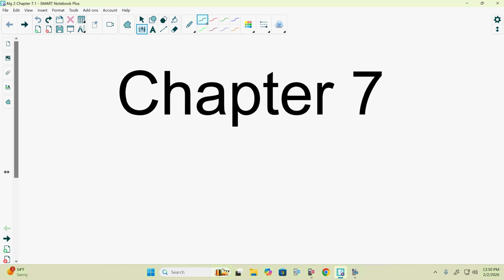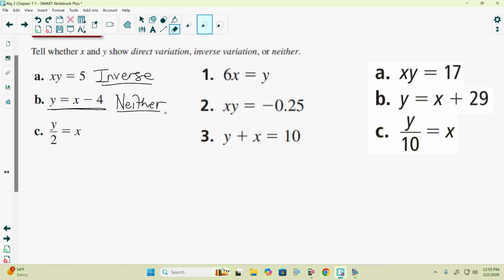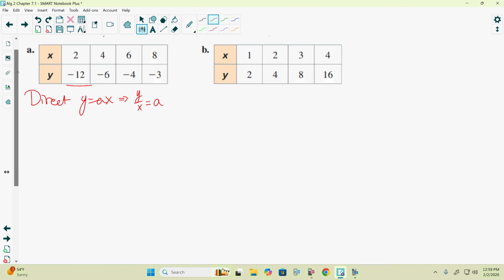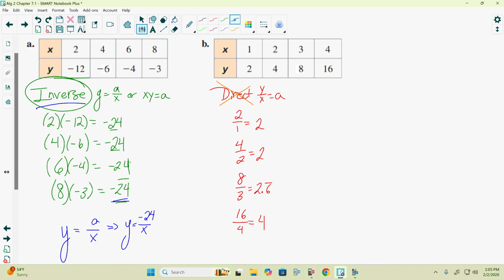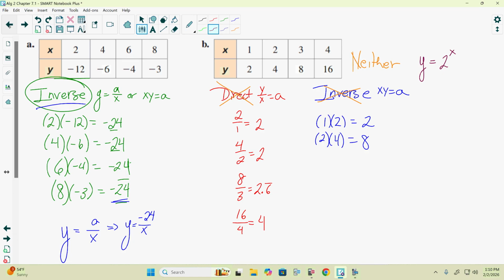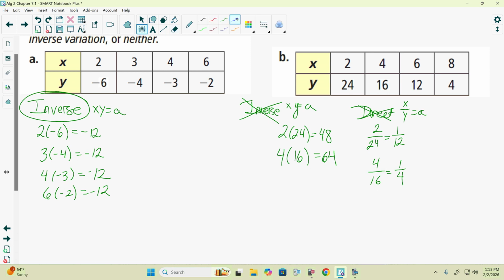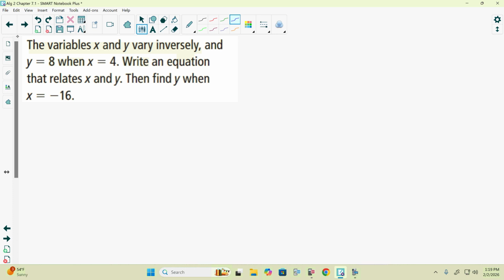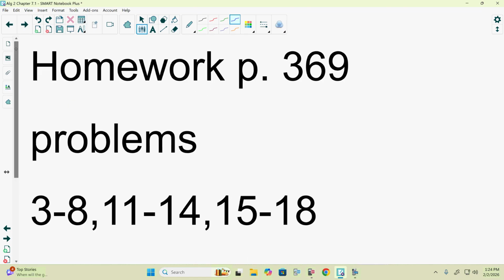Algebra 2 Chapter 7.1